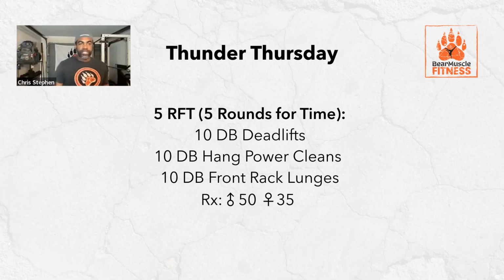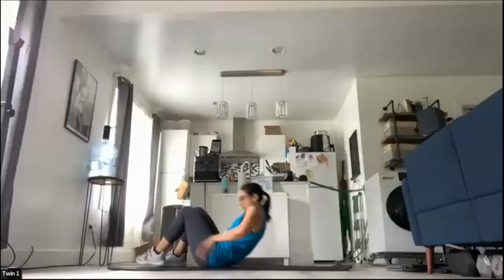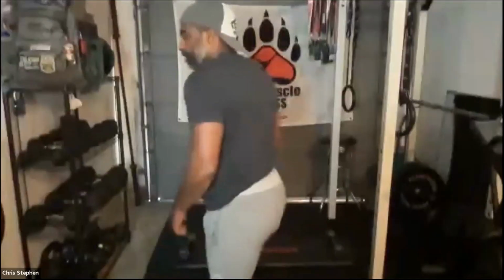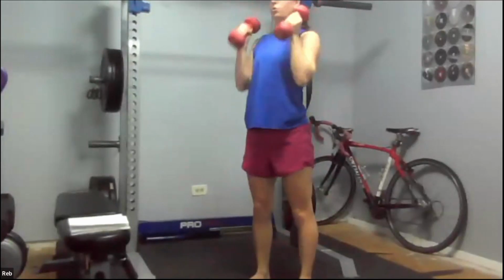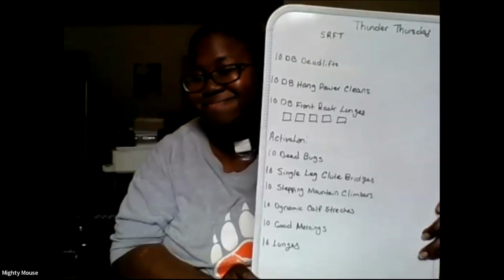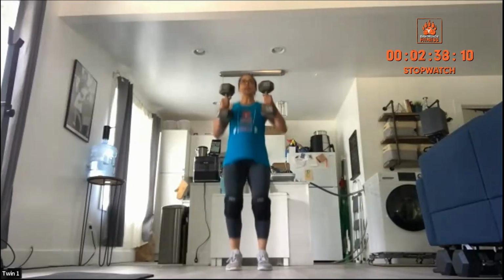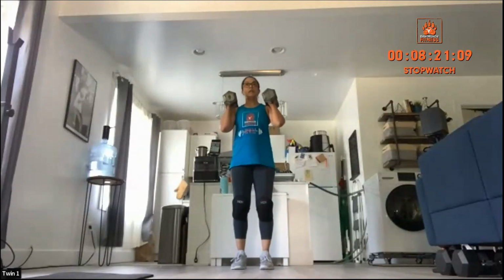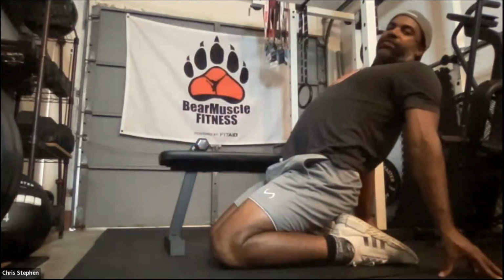Fit Crew Season 13 Ep.3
- Access All Episodes
- Get Additional Workouts (6 Workouts a Week)
- Earn Consistency Badges
- Support this Movement that has Changed and Saved Lives around the world

Please consult your medical professional before starting any exercise program

0:00 Warm Up
6:27 Activation
14:38 Movement Prep
24:34 WOD Recap
26:32 WOD
36:57 Cool Down

*Fit Crew Thunder Thursday WOD-*
5 RFT (5 Rounds for Time):
10 DB Deadlifts 50/35 DBs
10 DB Hang Power Cleans
10 DB Front Rack Lunges

Target: 8-12 Minutes
Cap: 15 Minutes

Scaling Options (Mix options as needed)-
Inter (16,17/50-64 Rx): 40/30 DBs
Scaled (13-15/65+ Rx): 35/20 DBs
Flex: 20/10 DBs
May scale further for Flex